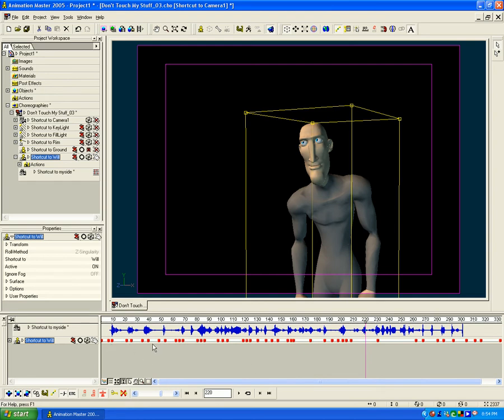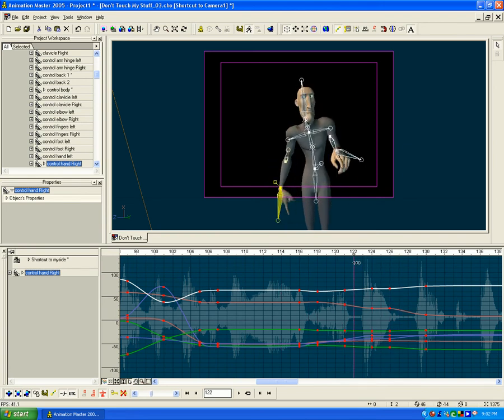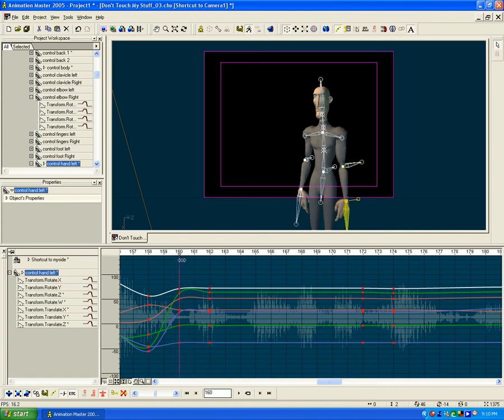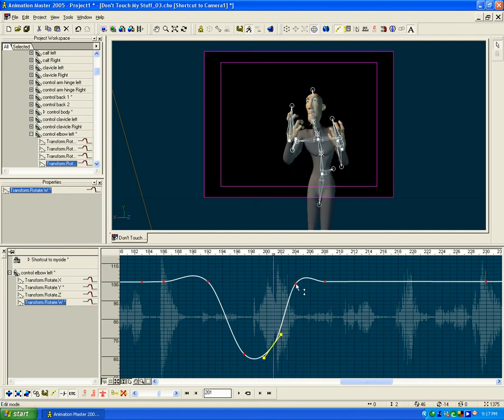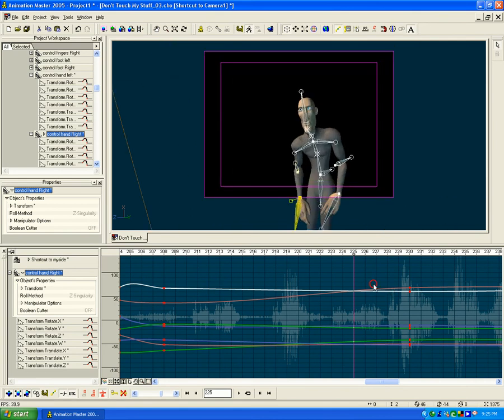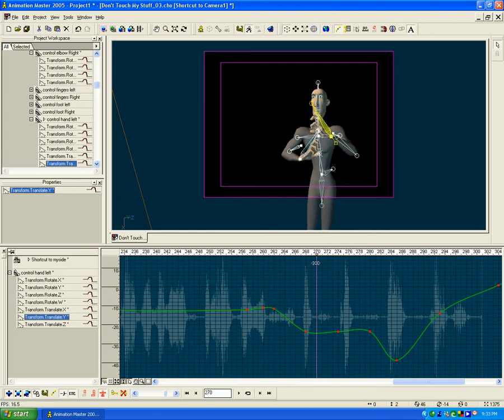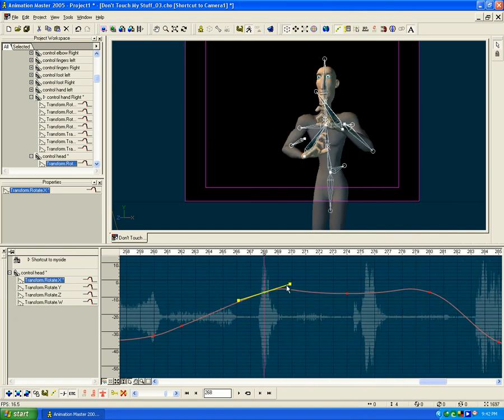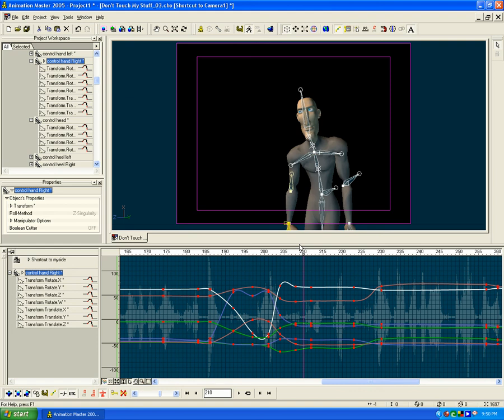Animation:Master Training - Episode 44 - Character Performance - Finessing the Curves